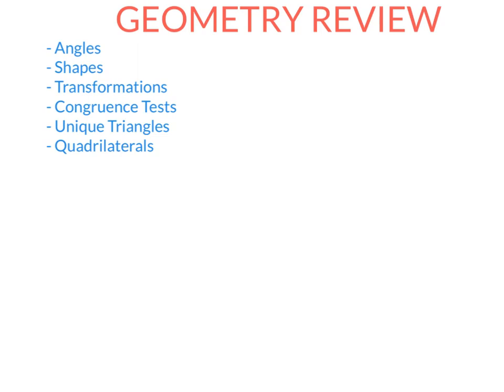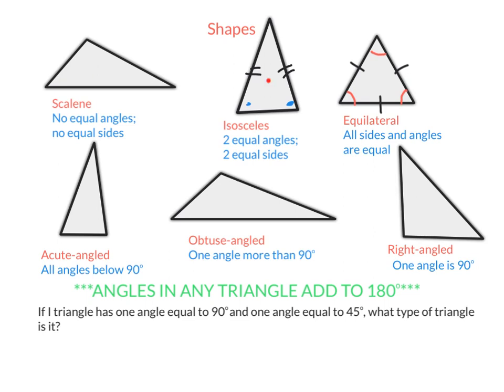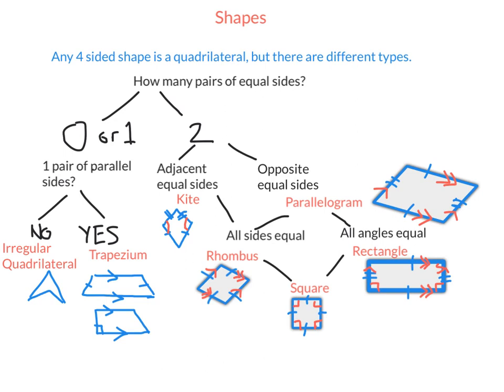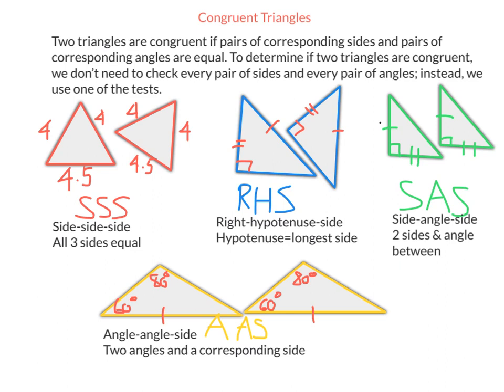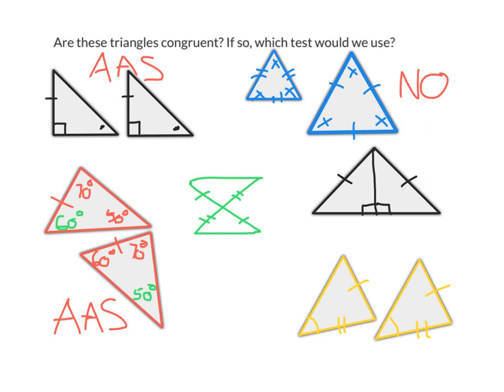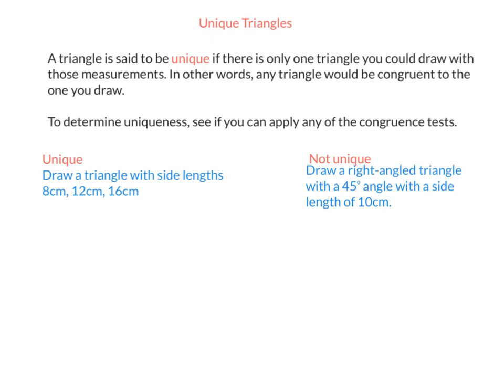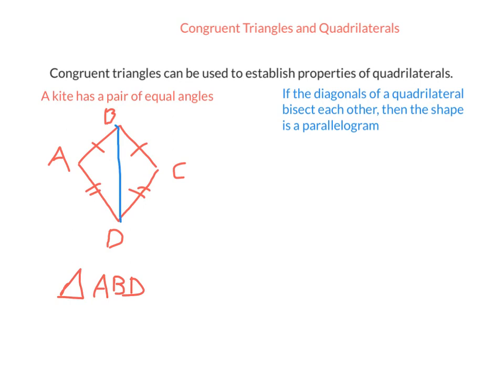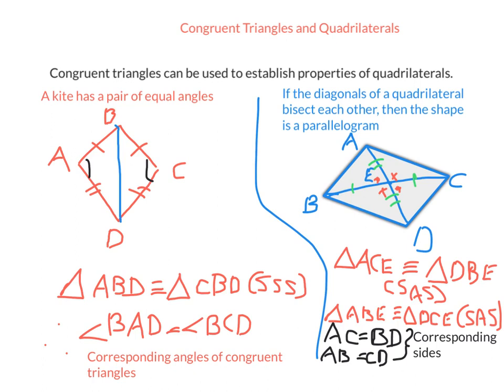Year 8 Geometry